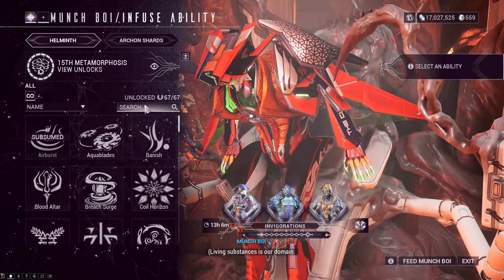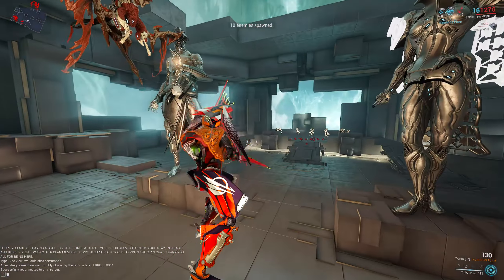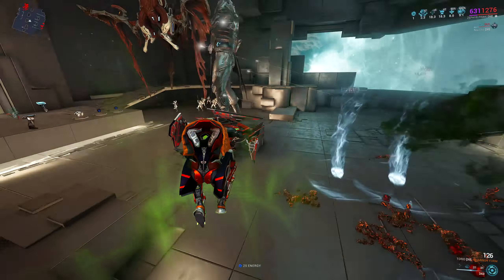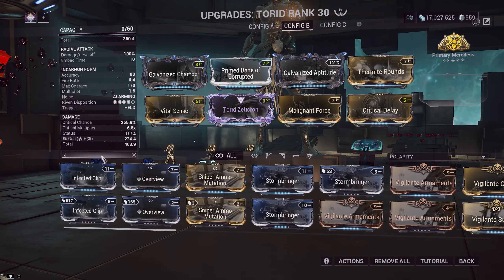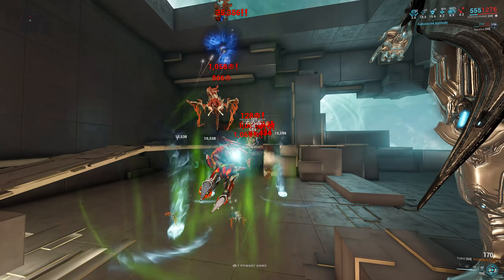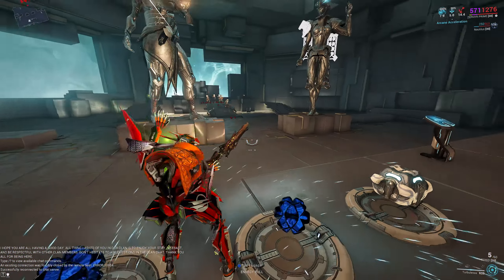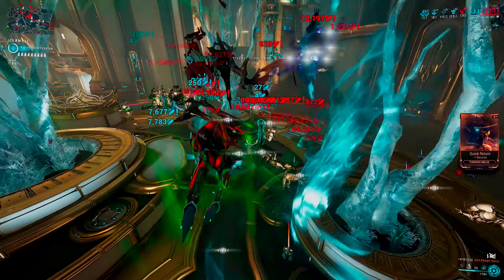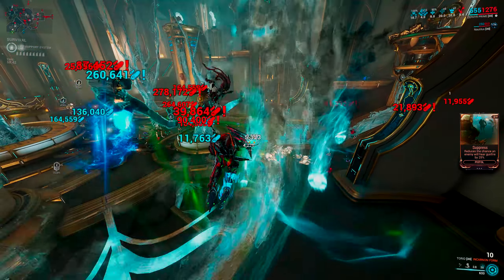THIS BUILD WILL MAKE YOU A ZEPHYR MAIN | WARFRAME ABYSS OF DAGGATH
Unless you are not already a zephyr main ofc. @Warframe